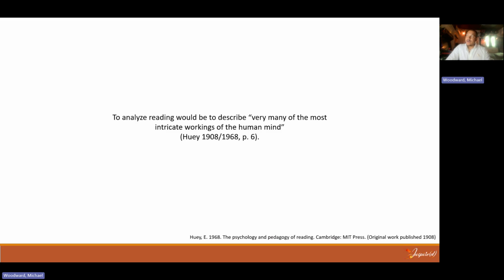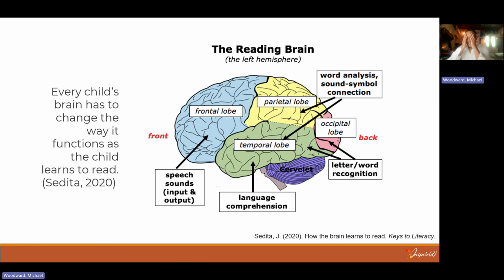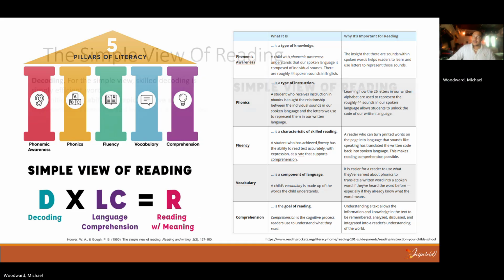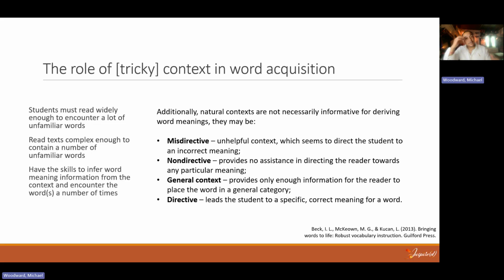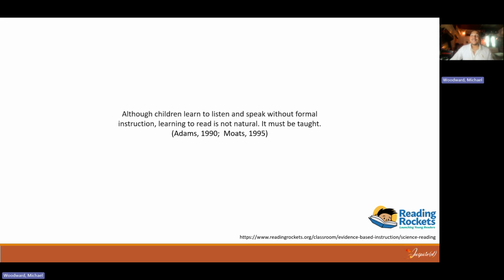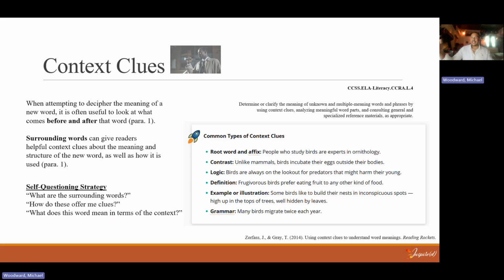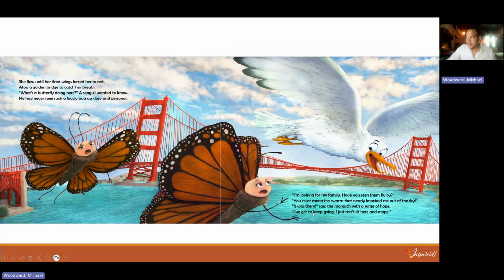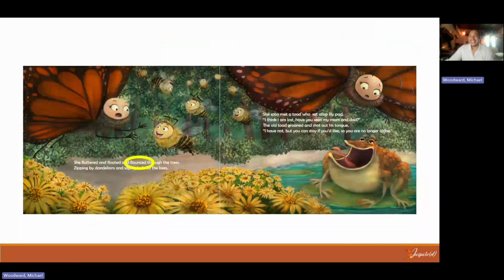Teaching Context Clues for Stronger Reading Comprehension | Dr. Michael Woodward Literacy Lecture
Unlock the power of context clues with Children's Author Dr. Michael Woodward! In this engaging and practical lecture, Dr. Woodward shares proven strategies for helping young readers become confident word detectives. Learn how students can use surrounding text, illustrations, and critical thinking skills to uncover the meaning of unfamiliar words, strengthen reading comprehension, and build vocabulary naturally.

Whether you're an educator, parent, librarian, or literacy advocate, this session offers valuable insights and classroom-ready techniques to support developing readers.

📚 Topics covered:
• Types of context clues
• Vocabulary-building strategies
• Reading comprehension techniques
• Practical classroom applications
• Encouraging independent reading skills

Inspire The Masses, LLC